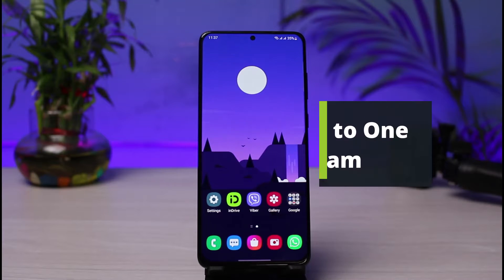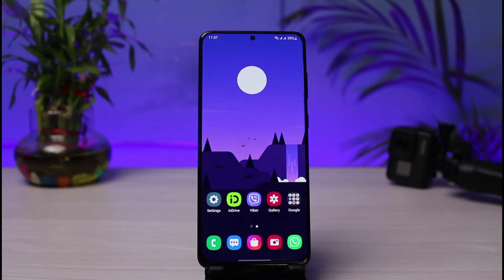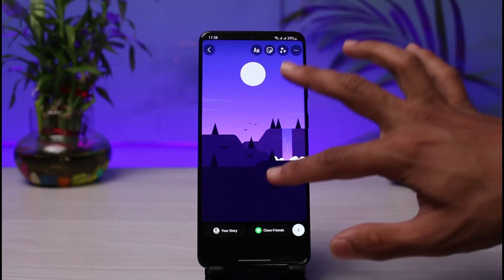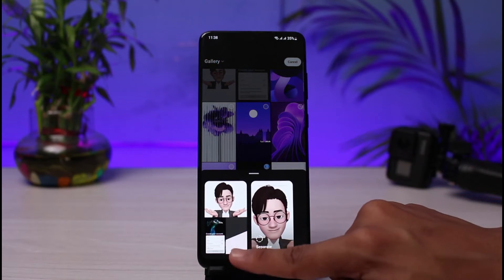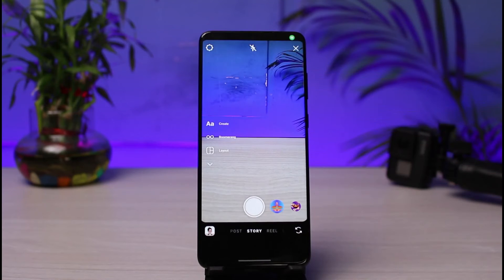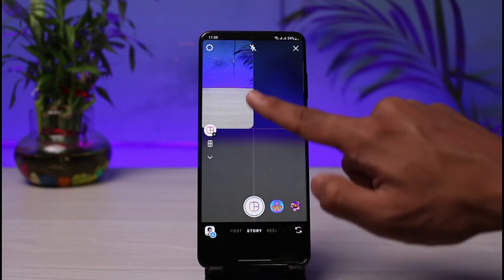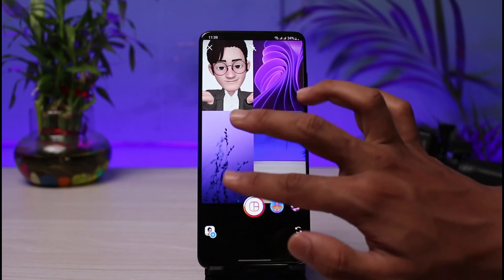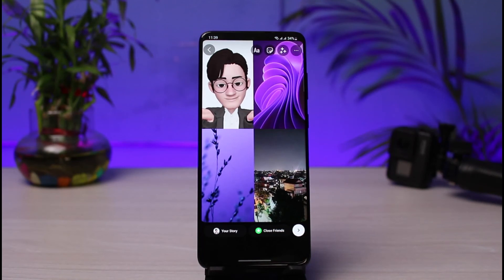How To Add Multiple Photos Or Videos In One Instagram Story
In this tutorial video, I will quickly guide you on how you can add multiple photos or videos in one Instagram story. So make sure to watch this video till the end.

1) Update the Instagram app to the latest version
2) Open Instagram and log in to your account
3) Go about creating a simple story
4) Tap on the Layout option
5) Choose a style
6) Begin to choose the photos you want to add
7) You can also adjust the size
8) Confirm the changes
9) This way, you can add multiple photos to one Instagram story.

0:00 Introduction
0:23 Update Instagram App
0:33 First Way (Limited Options)
1:21 How To Add Multiple Photos Or Videos In One Instagram Story
2:24 Outro: Final Verdict